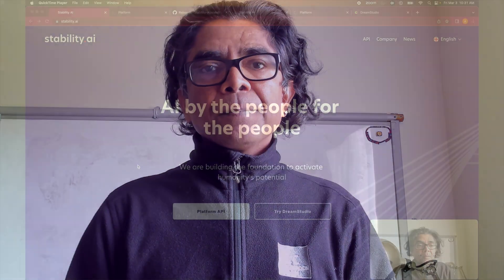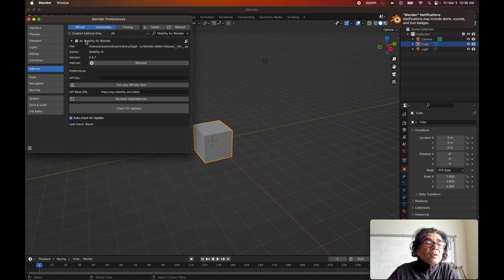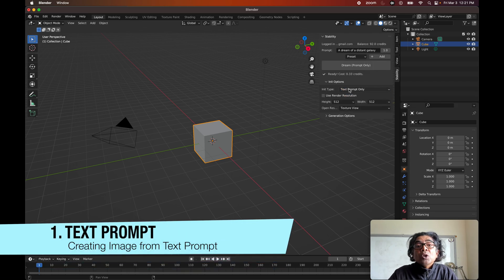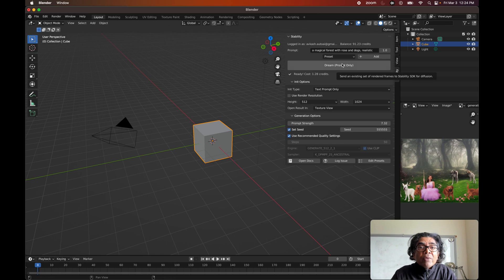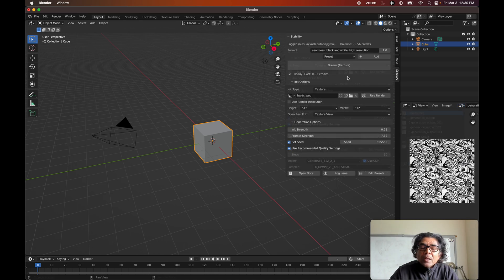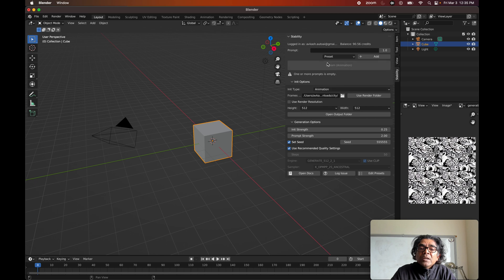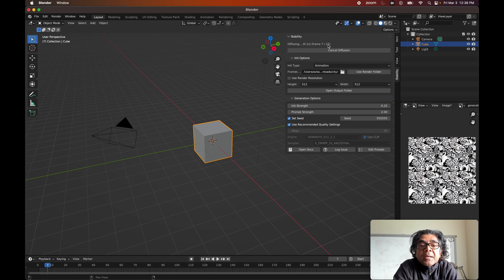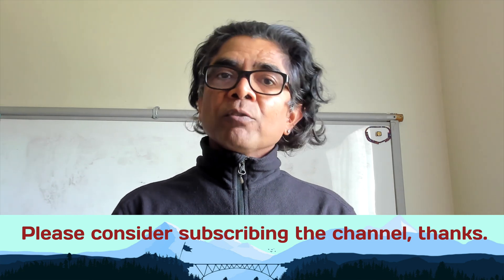Stability AI plugin for Blender - Create images, texture and animations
Stability for Blender is released for public to use the Stability SDK inside Blender. With no dependencies to install and no GPU required, Stability for Blender lets you add AI post-processing effects to your renders with just an internet connection – something that previously required owning prohibitively expensive hardware. You must need dreamstudio account and API key to make this plugin working in Blender. Stability AI Plugin for Blender supports 3 activities:

- Transform your creations with our Stable Diffusion based post-processing effects for your generations.
- Generate textures and images for any purpose you can think of with our image editor integration.
- Keyframe all properties for generation: Create animations that leverage Blender's built-in animation system to automate properties in Stable Diffusion itself.

Here is the ffmpeg command to combine images to mp4 file (Run this command in the same location where all the output files are):
$ ffmpeg -framerate 5 -pattern_type glob -i '*.png' -c:v libx264 -r 30 -pix_fmt yuv420p out.mp4

== Video Timeline ==
(00:00) Content Intro
(01:02) What is Covered
(02:06) Stability AI
(03:45) Blender Plugin Installation
(07:40) Text Prompt in Blender
(10:00) Texture Prompt
(12:12) Animation Prompt
(16:35) Create video from frames
(18:30) Conclusion

Content Creator:
Avkash Chauhan (@avkashchauhan)